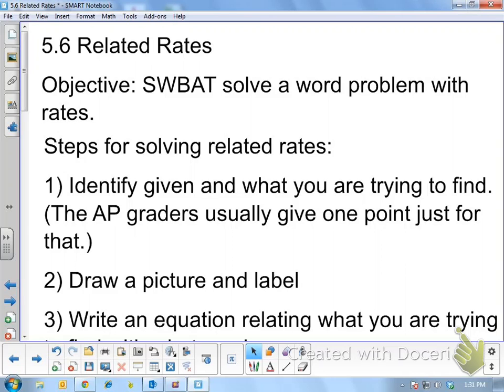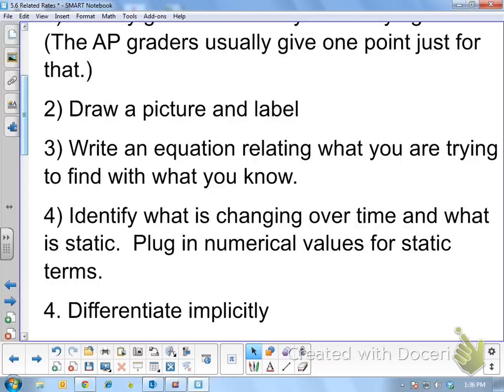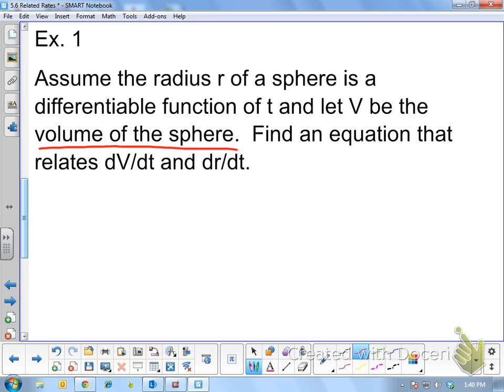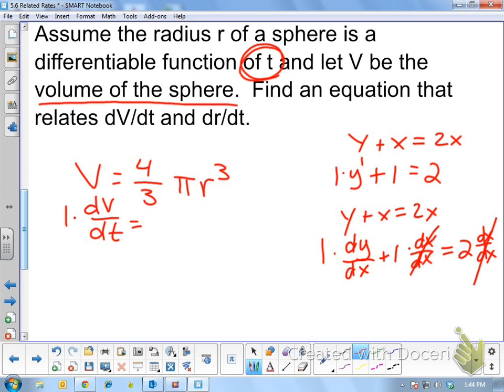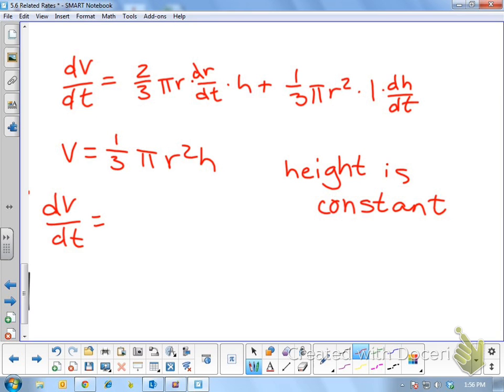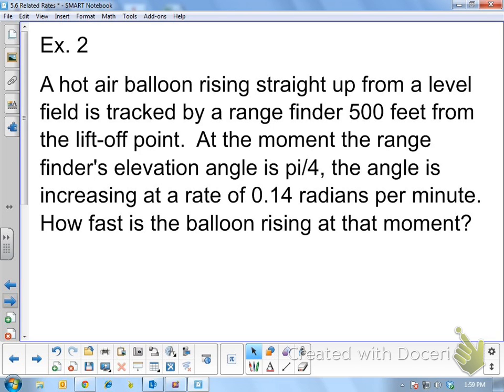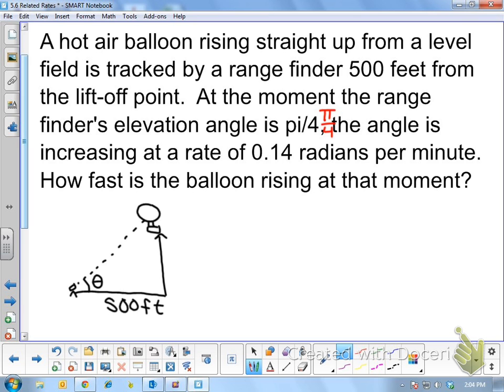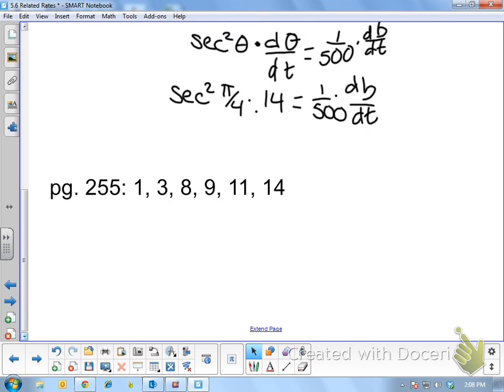5.6 Related Rates